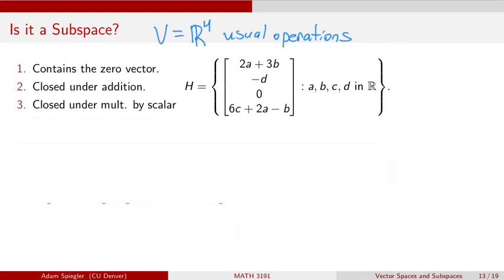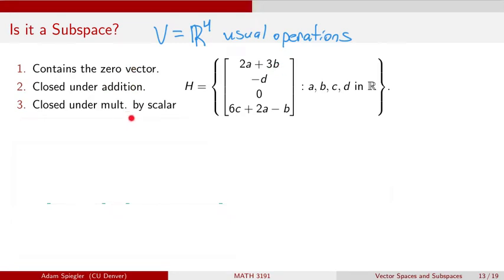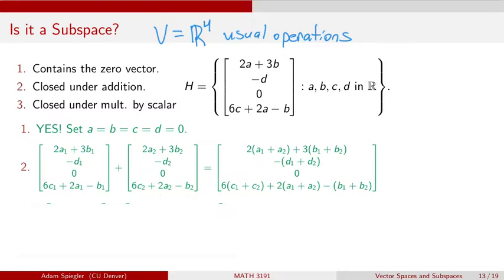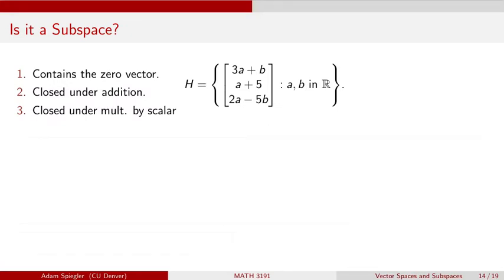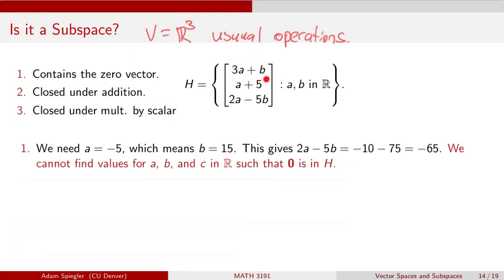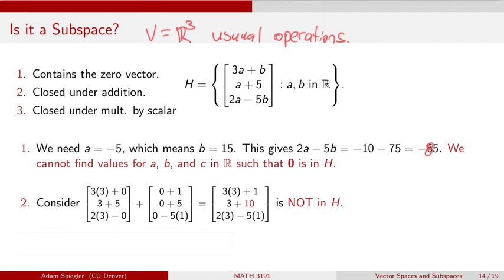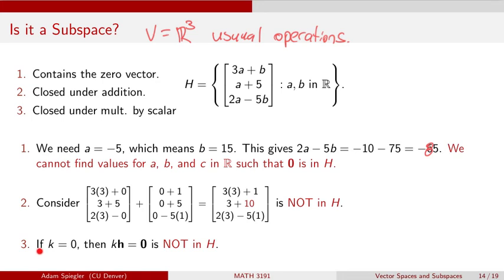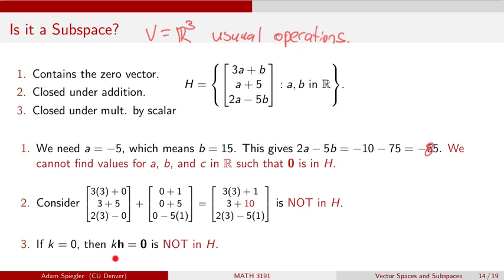MATH 3191: Examples of Checking if H is a Subspace of V